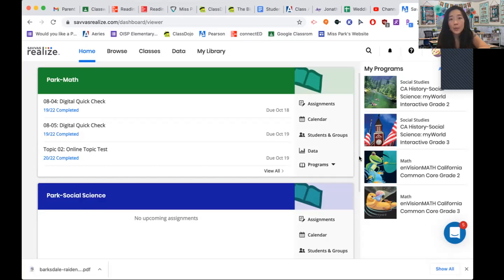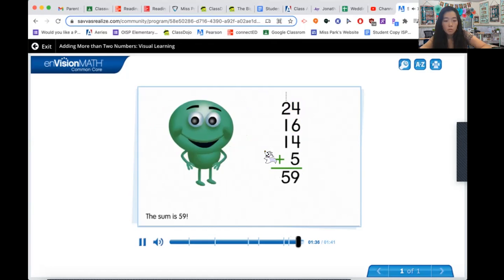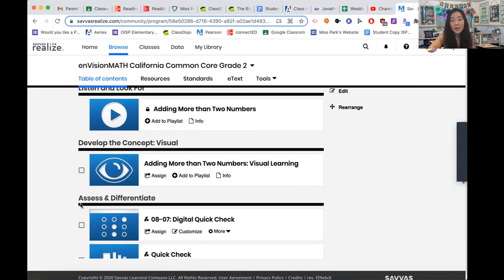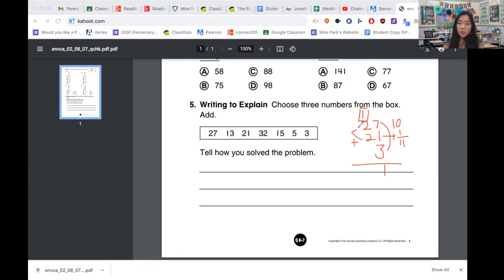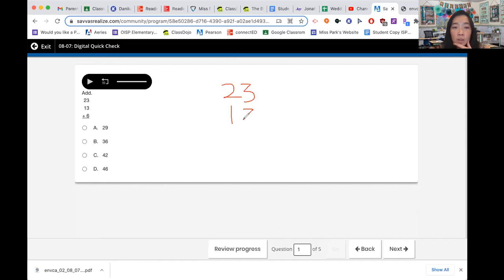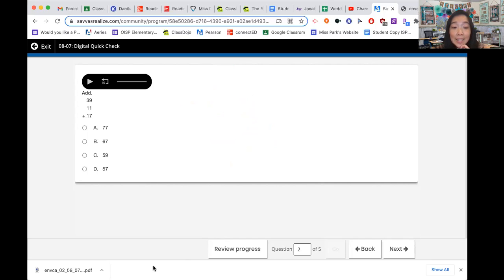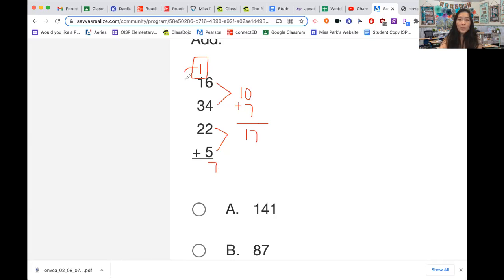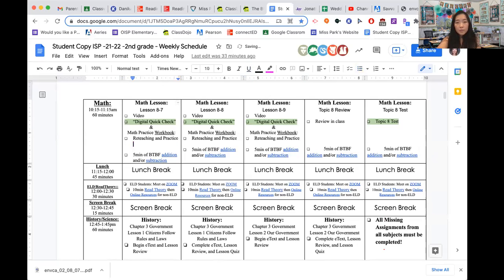Math 8-7 how to participate in breakout rooms